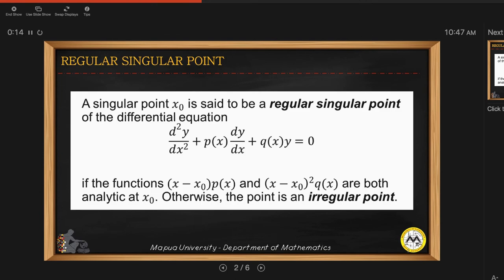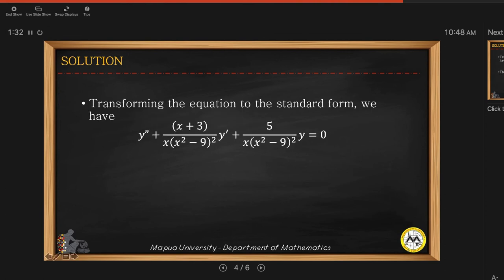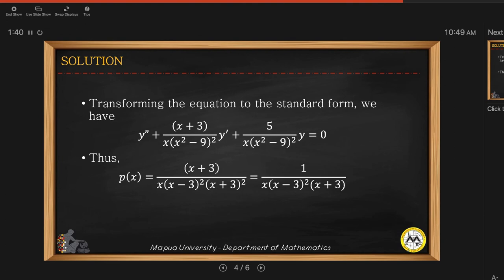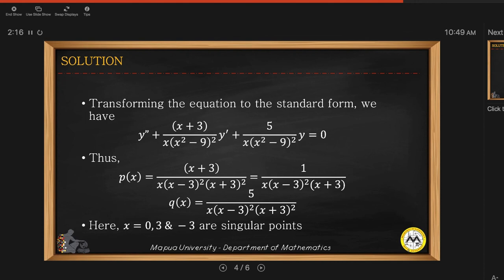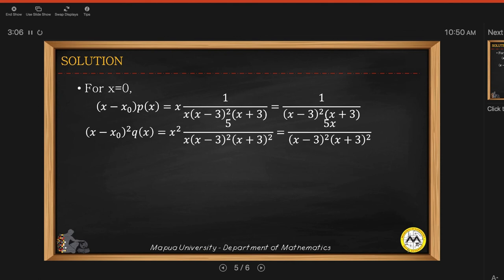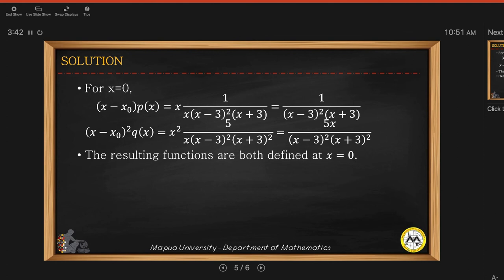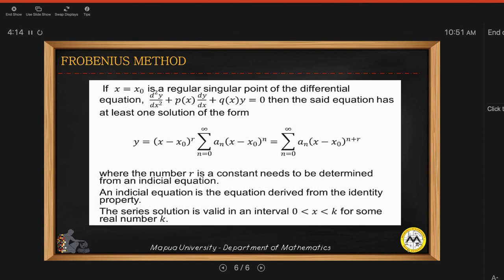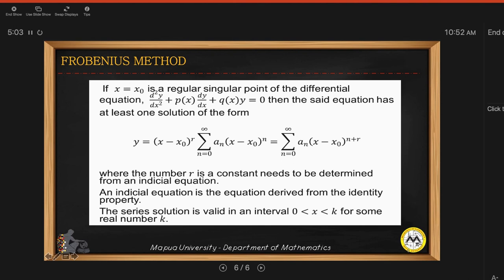Frobenius Method Concept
The concepts of Regular Singular Points and the Frobenius Method.